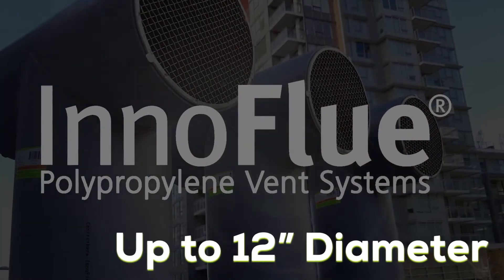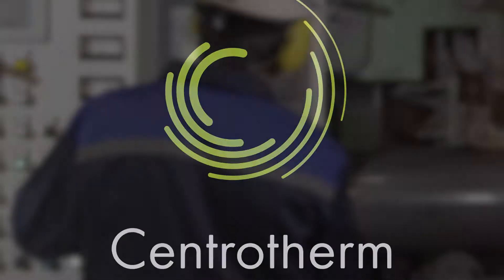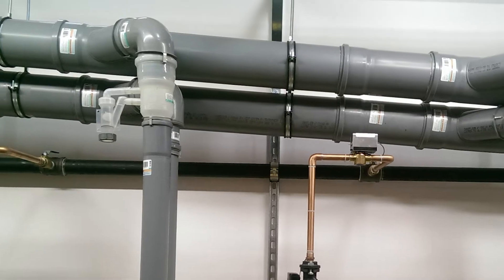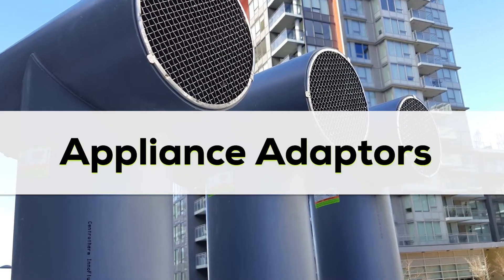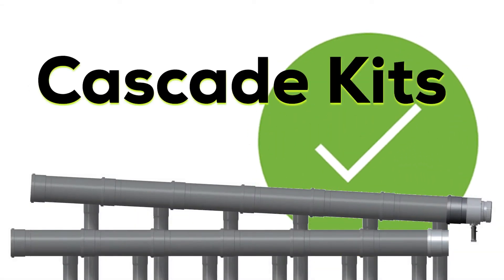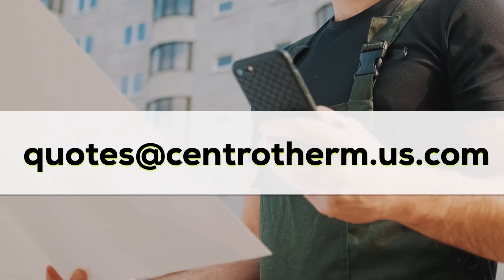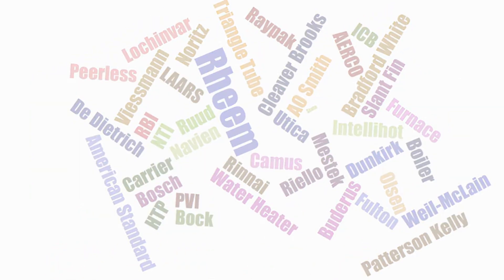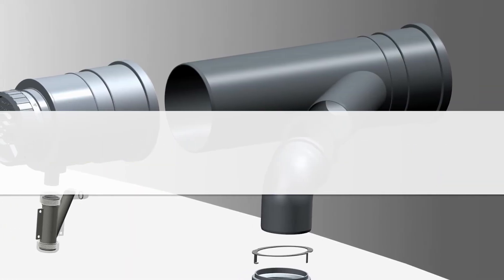Centrotherm InnoFlue - Large Diameter Solutions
Centrotherm InnoFlue - UL1738 and ULCS636 (tested & listed by Intertek) is your large diameter special gas vent solution.

2" - 12" Diameters
Cascade/Common Vent Kits
Comprehensive Approvals
No Glues, Primers, or Solvents
Lightweight
Environmentally friendly